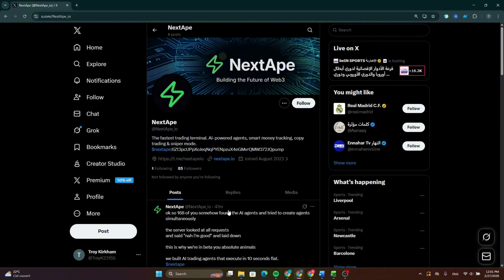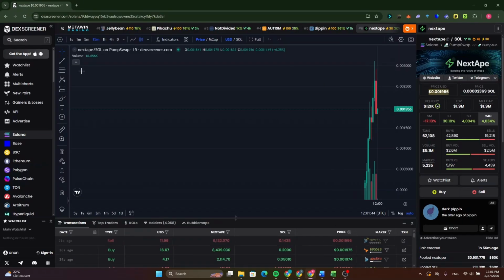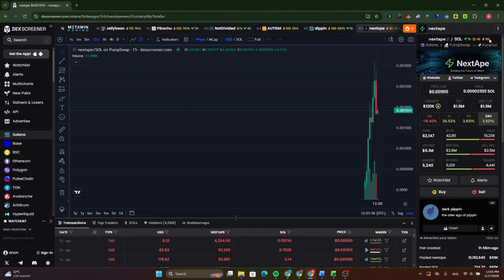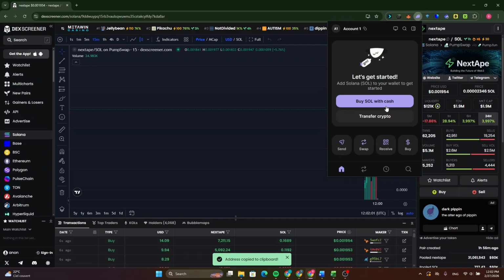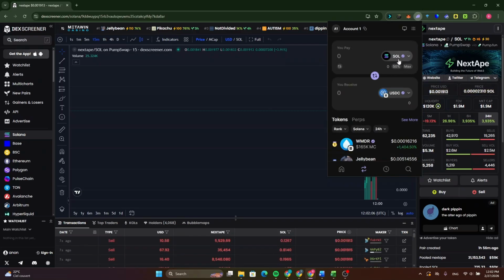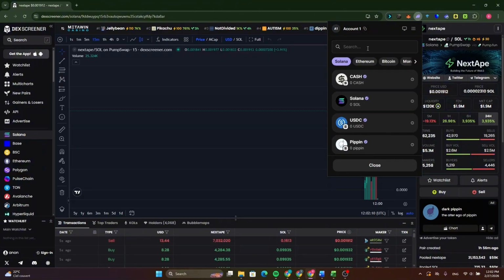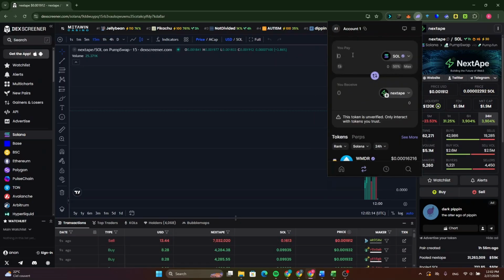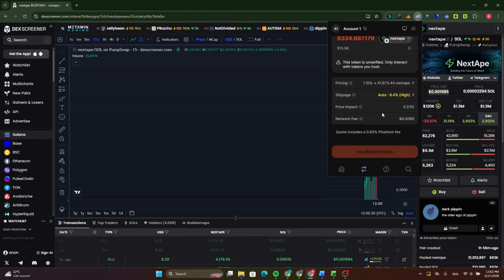How To BUY $nextape - nextape TOKEN CRYPTO COIN IN 60 SECONDS